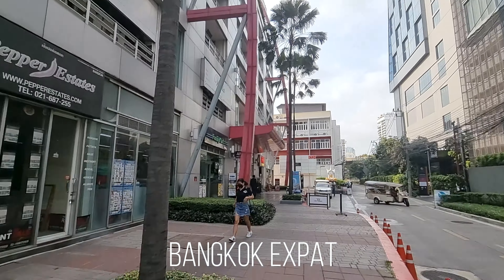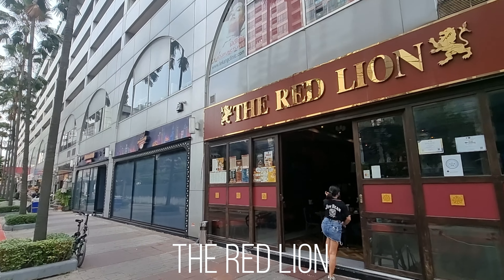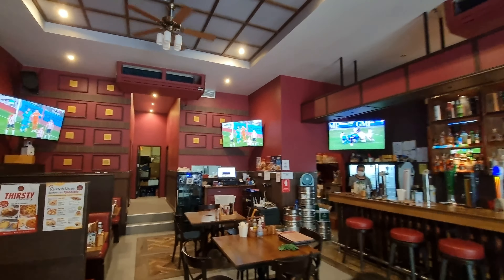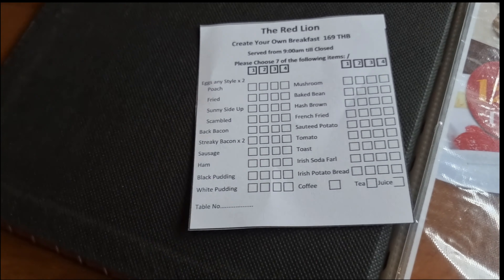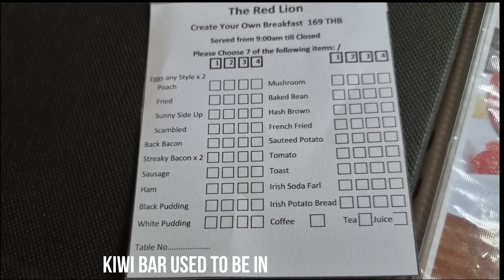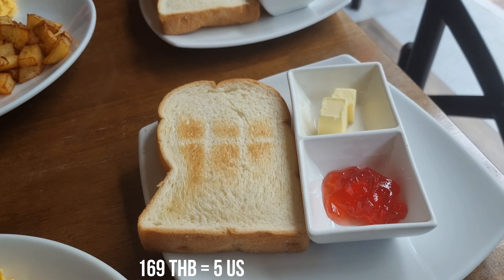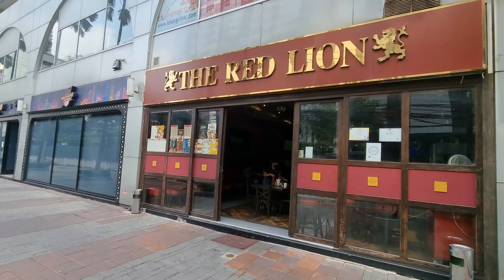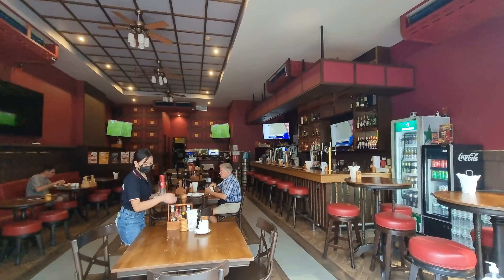$5 Western Breakfast set Bangkok Red Lion Sukhumvit Soi 13 🇹🇭 Thailand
At the Red Lion in Sukhumvit Soi 13 you can get  a good deal on the breakfast set. It's only 169 THB or 5 USD or 4,65 Euro.

The Red Lion opens every day from 9 am. They are located in the Trendy Building at the beginning of Sukhumvit Soi 13.

The Red Lion opens every day at 9 am.